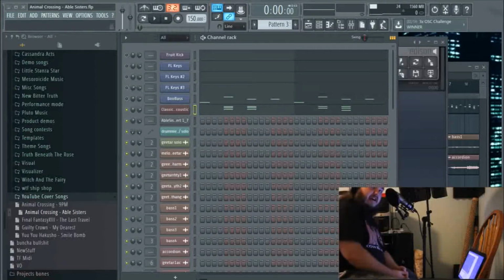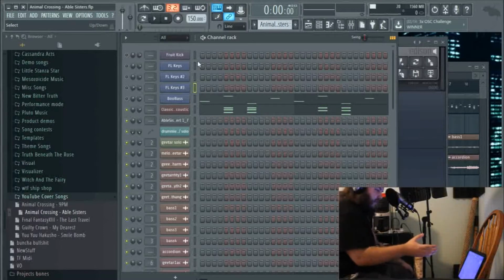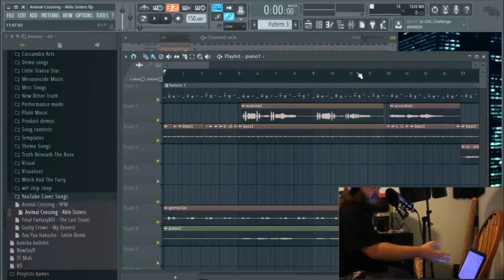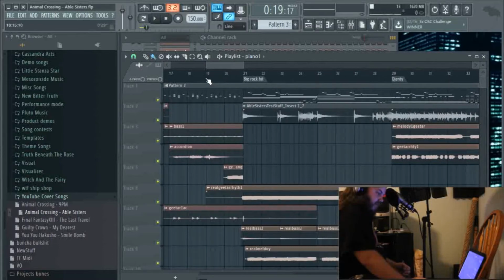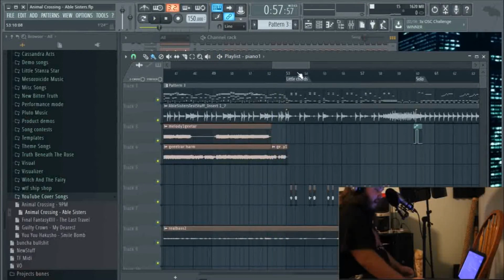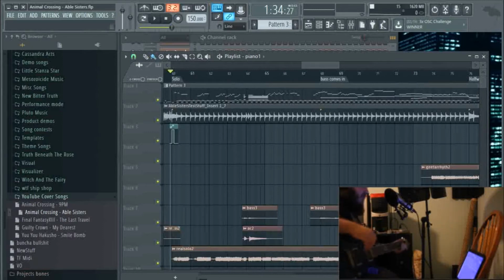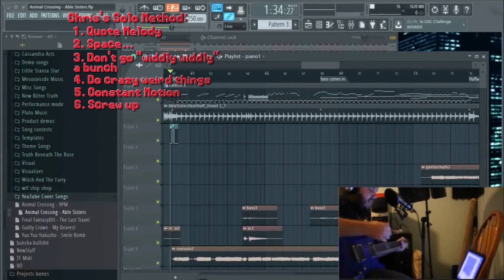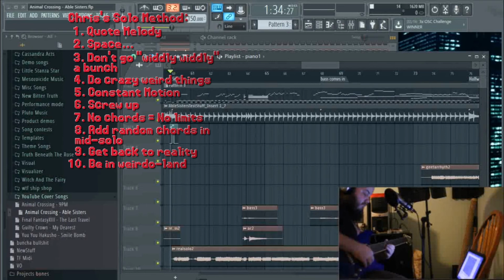Behind The Cheese - Able Sisters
Thanks again for watching! Do you like these types of videos? I will definitely do more of these in the future and let me know if you have any requests!

Able Sisters Composed by Kazumi Totaka, Kenta Nagata, Toru Minegishi, and Shinobu Tanaka
Arrangement, Production, Editing, Instruments and Filming by Chris Thurman